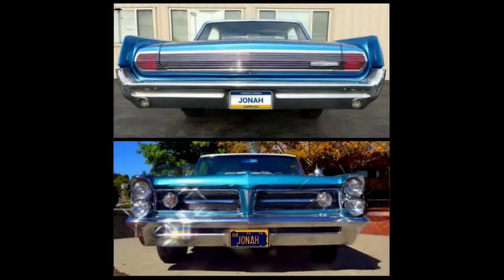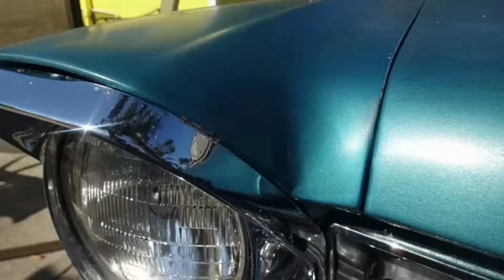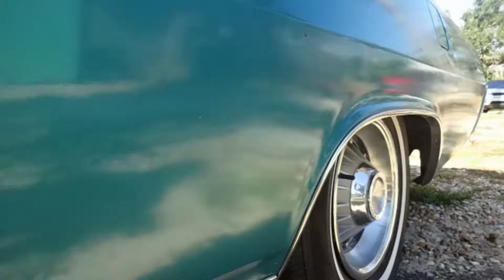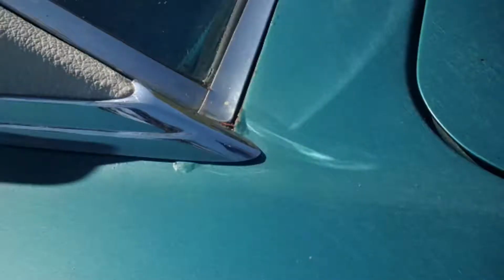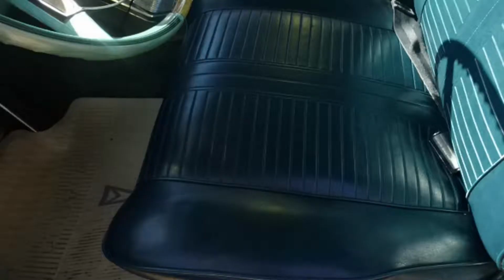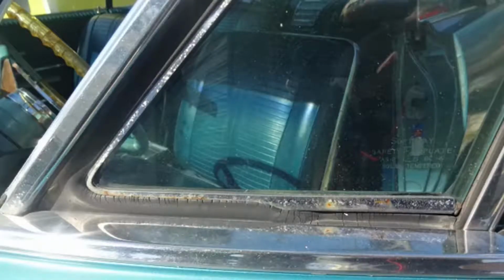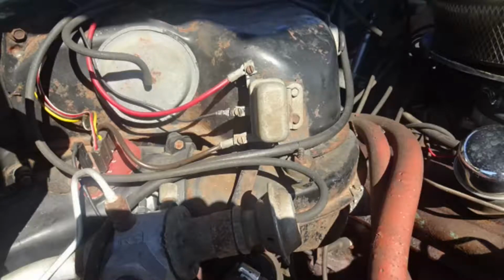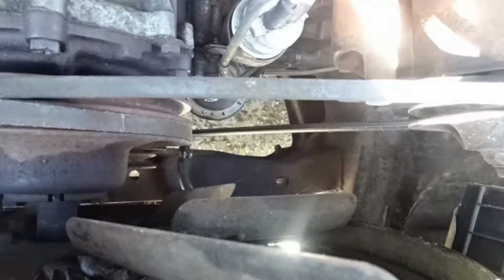The 1963 Pontiac Grand Prix That Almost became JONAH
This is a video about one of the cars I had considered buying before I purchased the Bonneville I currently own. It looked gorgeous in the Craigslist ad and I actually got a second chance to buy it... But, was it as advertised?